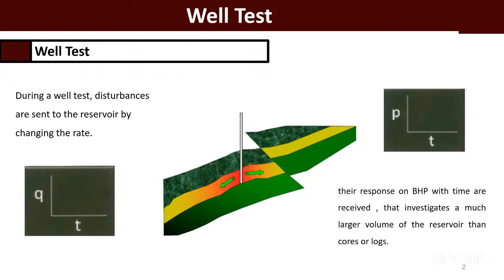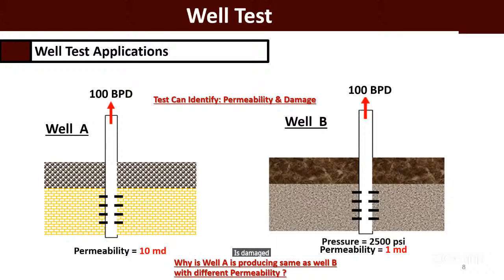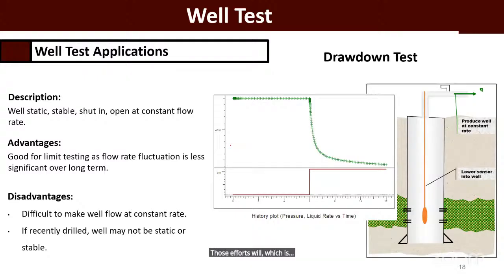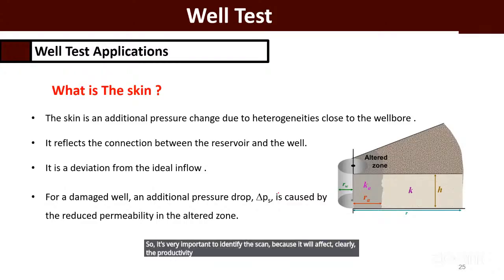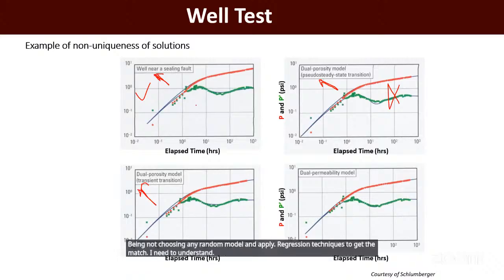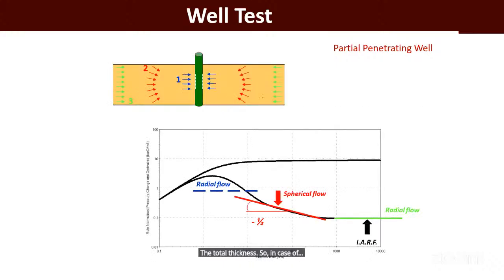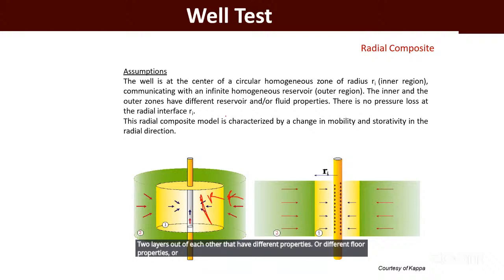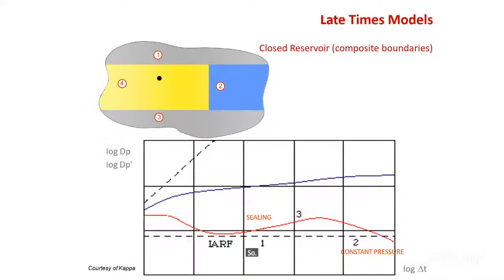6th Internship Session - Well Test